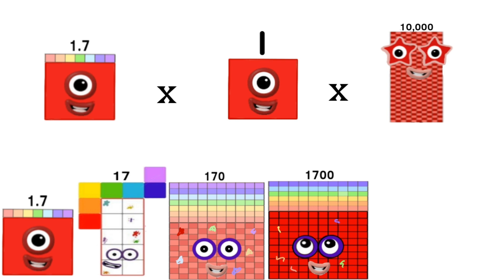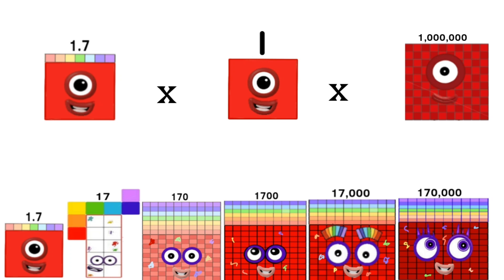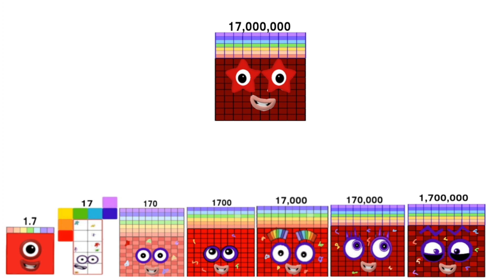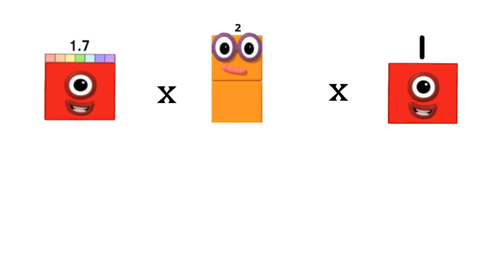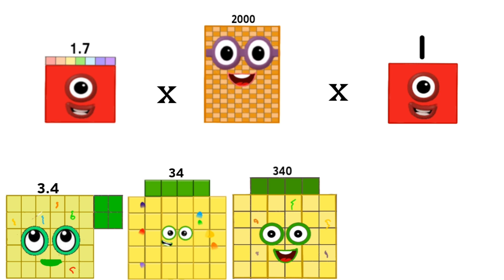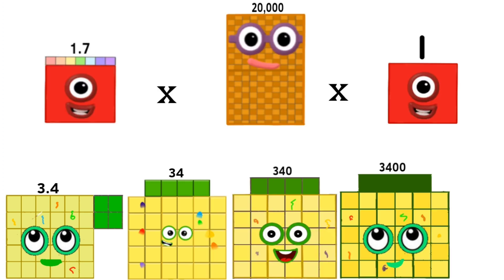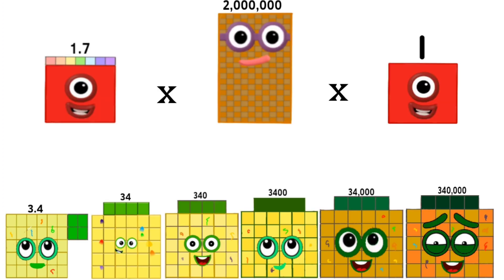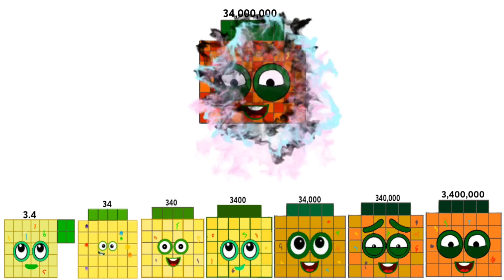Numberblocks 17 times table stage 1 to 2 and generate value up 170 000 000 and 34 000 000